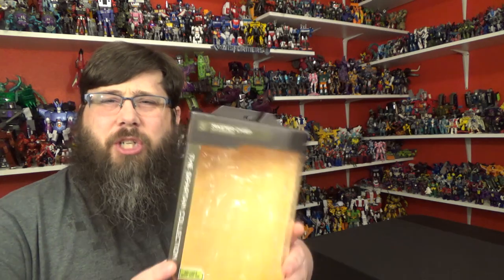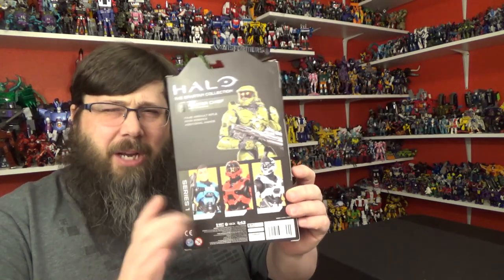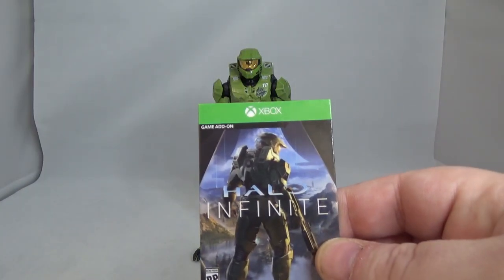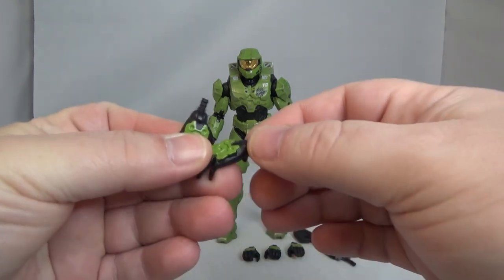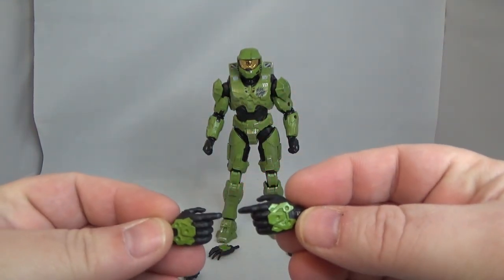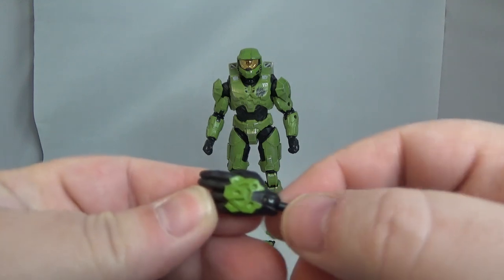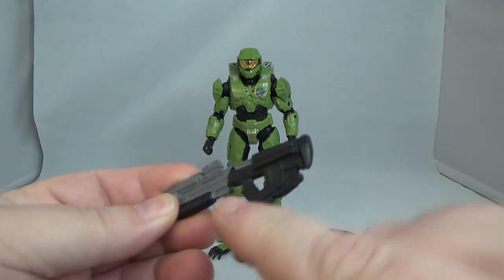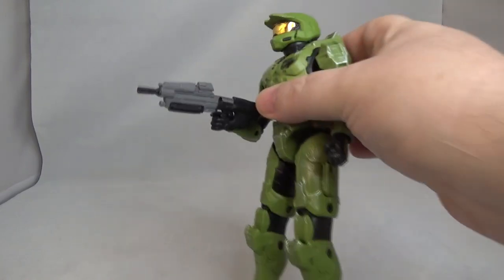Jazwares Halo Spartan Collection Master Chief Action Figure Review! Hail Hasbro Reviews!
I take a look at the New Halo Figures. Master Chief